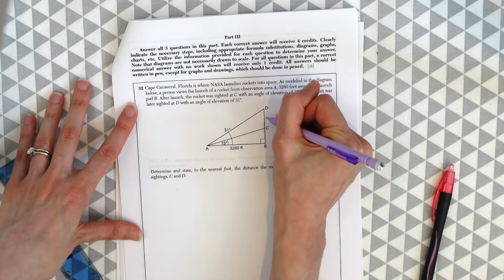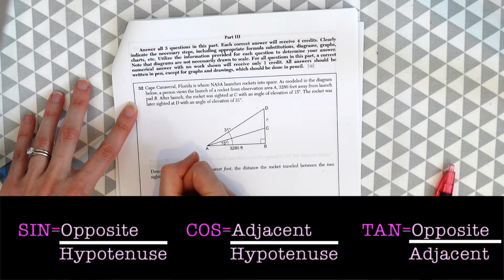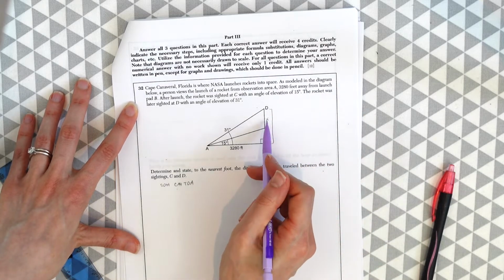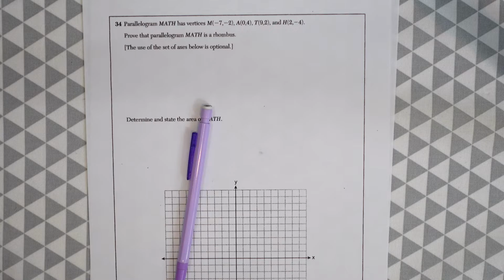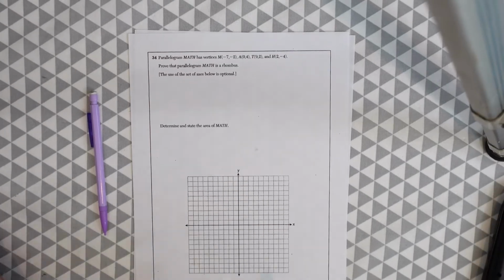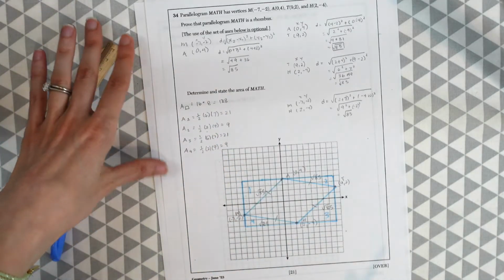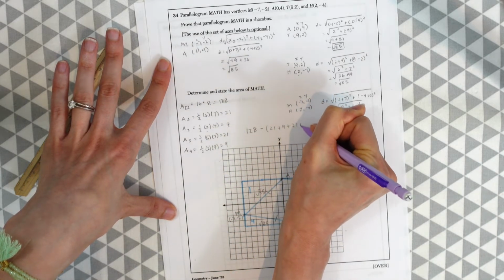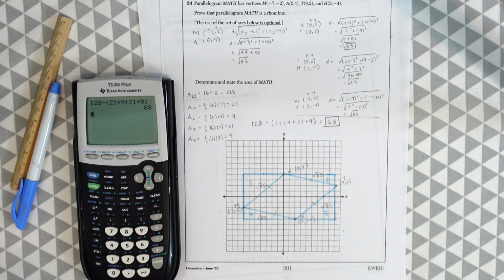Geometry NYS Regents | June 2023 | Part 2| MathSux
NYS Common Core Geometry Regents June 2023
MathSux

In this video, we will go over questions Part 2 of the June 2023 NYS Geometry Regents.

Intro 0:00
Q25 0:08
Q26 1:29
Q27 3:33
Q28 4:49
Q29 6:01
Q30 7:34
Q31 9:32
Q32 11:42
Q33 15:41
Q34 17:51
Q35 23:30